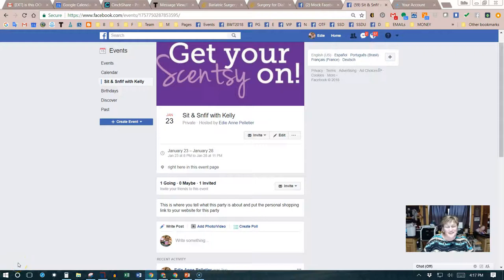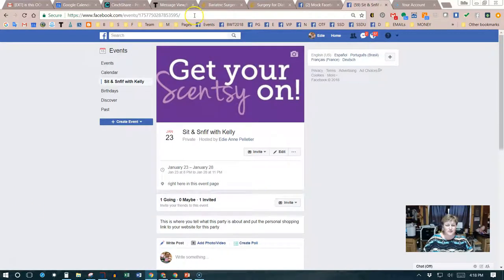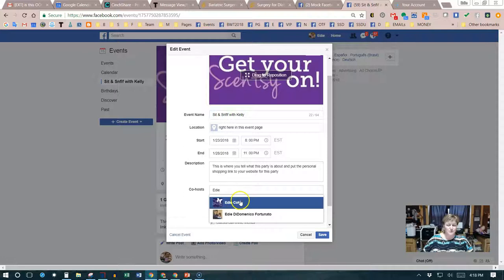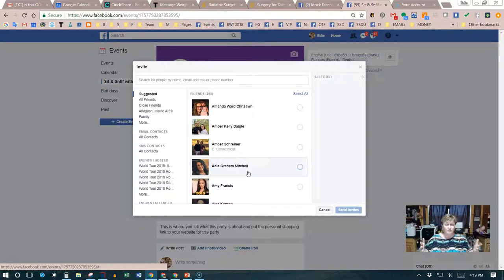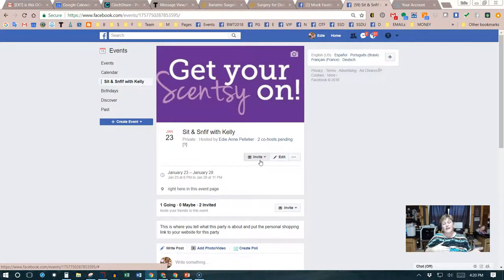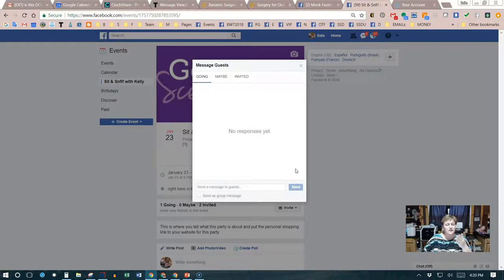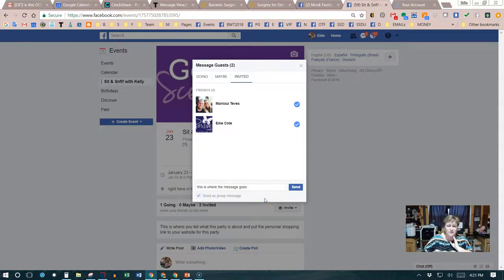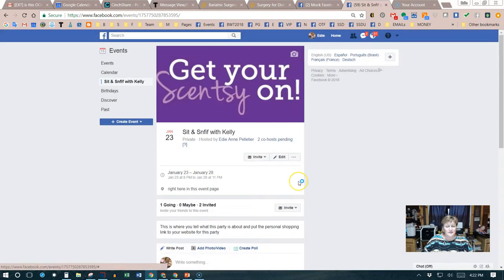How to Send a Message to Guests of a Facebook Event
*you must be the creator or co-host of an event to message guests

All videos on this channel are all opinions based on my own experience.

Edie Anne, Author, Independent Scentsy Star Director & Coach
"Creating Opportunities for Life"

I'm a Direct Sales Entrepreneur, Industry Leader & Author that brings techniques & skills to help build a strong business and self awareness. I've been coaching people for more than 10 years. Having my own experiences & creating my own story has helped me become a valuable coach & mentor to others. Using mindset & action, I've created an amazing strategy for becoming inspired to not only be a successful entrepreneur but to be an incredible & better "YOU"! This strategy is The Rite of Passage to the Life of Your Dreams.

Based on sharing & creating opportunities, The BNS Network is providing people around the world with a basis for change in their lives. By joining forces with other like minded people, we can provide a catalyst for change & abundance. Team Positive Scents has members world wide & we strive to provide the best coaching & support. Being a Scentsy Consultant is more than just providing a product, it's a way of life. A positive change, a mindset to better things and better living. Joining is easy, sharing is easy and the happiness that follows is priceless. It's about taking the opportunity when it is handed to you. So take it!!

*I am certainly not a miracle worker however I can get your mindset right to accepting a miracle!  ;) Again what works for one may not work for another!

"creating videos" "working at home" "how to" "scent of the month"  "chocolate" "home decor" "wax" "candles" "sales" "diet" "medifast" "weightloss" "work from home" "inspiration" "motivation" "coaching" "diabetes"

Scentsy "Home Party" products Fundraisers Events Compensation "Work at home" jewelry candles wax money gifts Scent Opportunity EdieAnne VLOG "Scent of the Month" join positive journey employment WAHM "direct sales training" "southbeach diet" sbdiet "healthy living" health education "online business" "network marketing" coaching marketing cooking "home decor" fragrance sency trending shopping "direct selling" travel diabetes "fast metabolism diet" "Mother daughter team" diffuser essential oils